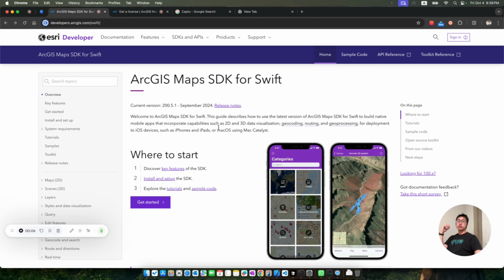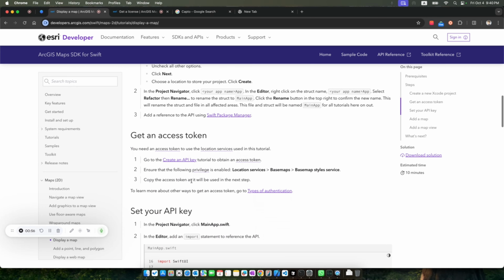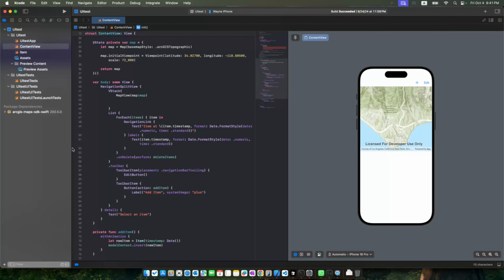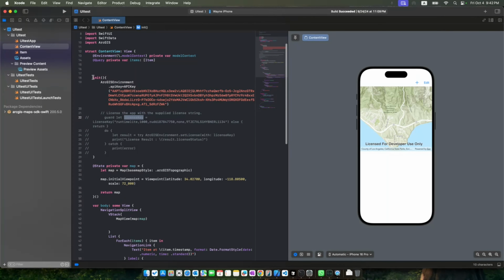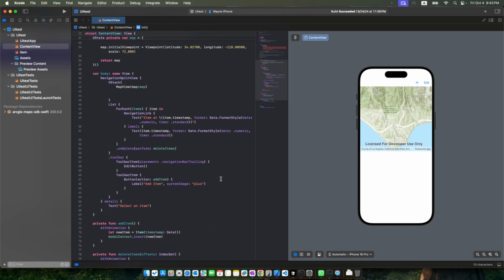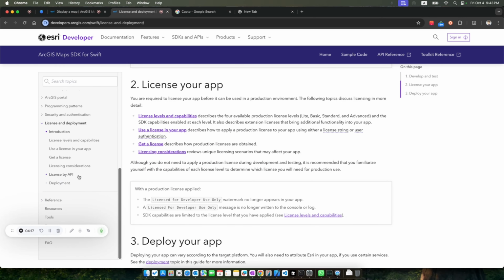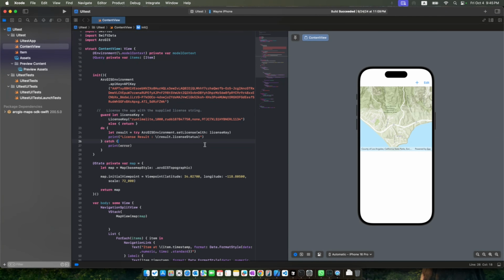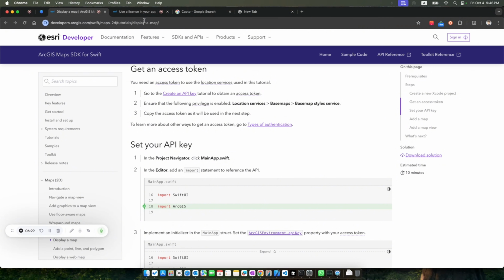ArcGIS Map SDK Swift Setup: API Key, Licenses & iOS Dev Guide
Introduce how to get the key and init them.